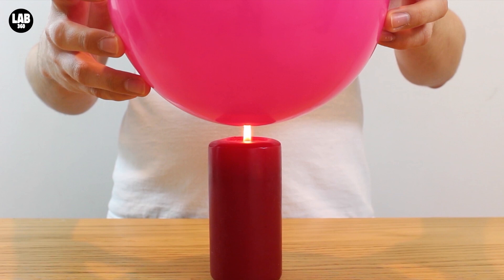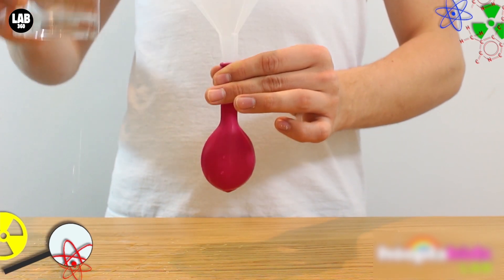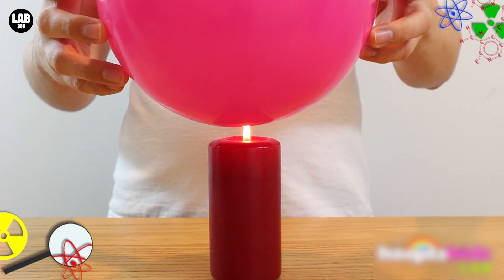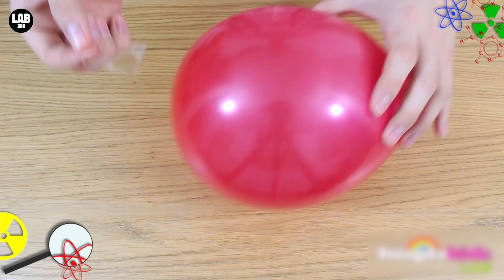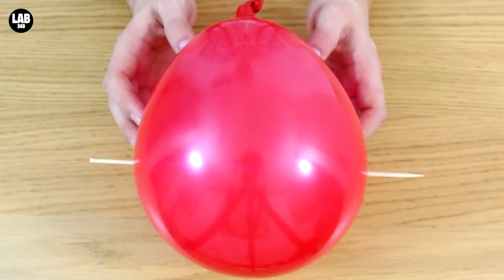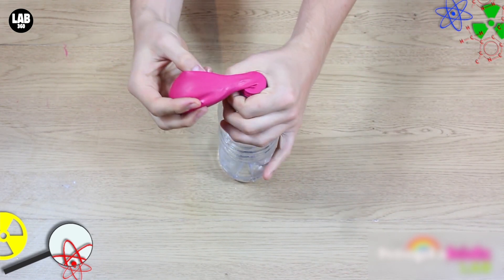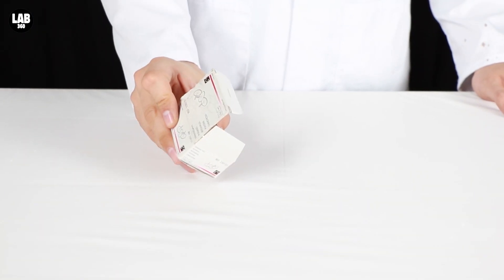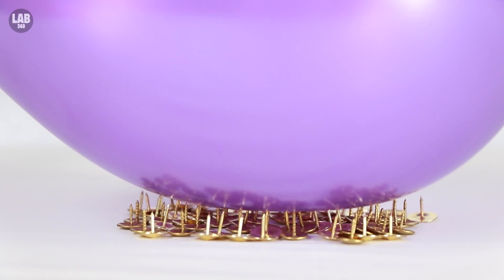AWESOME Balloon Tricks and Hacks | Amazing Science Experiments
Check out these amazing balloon hacks you can do at home.

The ultimate destination for the latest space news and space documentaries from the world of astronomy and astrophysics. Stay updated with all the current discoveries from NASA, James Webb Space Telescope, along with easily explained videos on black holes, asteroids, galaxies, planets, and more.